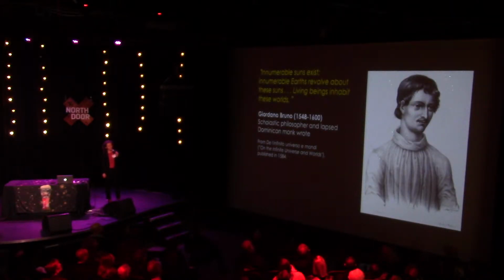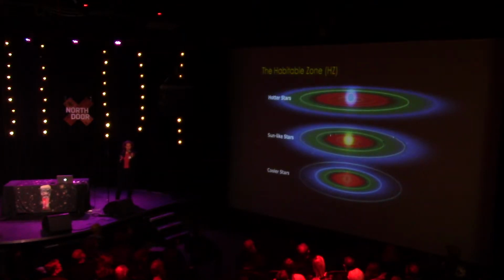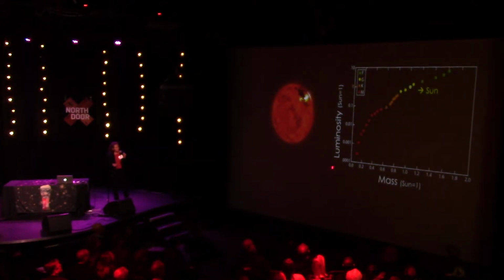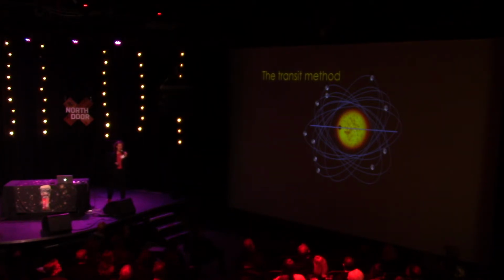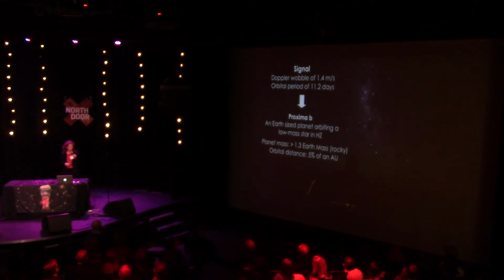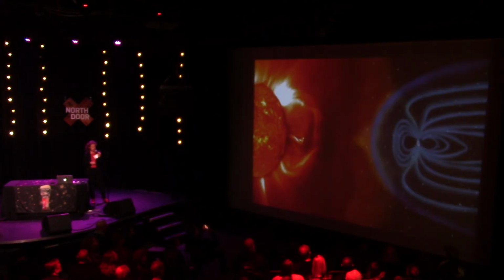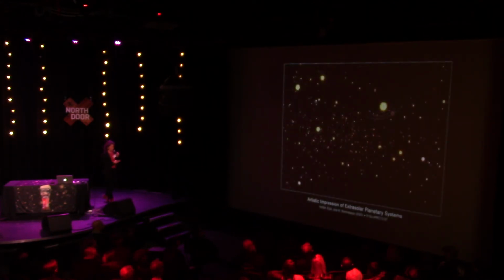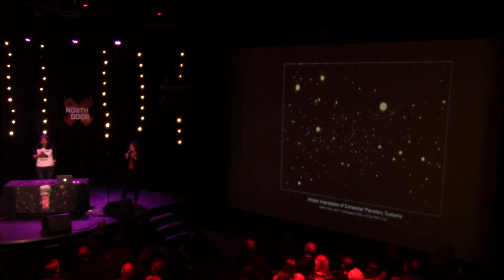AoT ATX #53: Proxima b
From Arizona State University, Dr. Evgenya Shkolknik talks about one of our closest planetary neighbors (outside the Solar System). From Astronomy on Tap ATX #53, held at The North Door in Austin, Texas on February 19th, 2019.